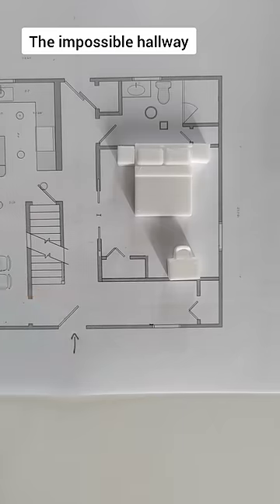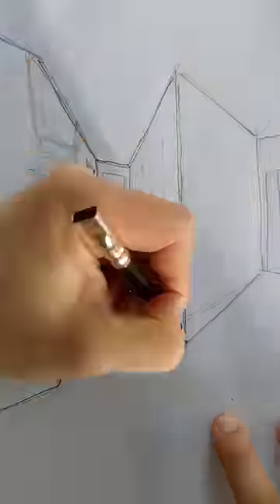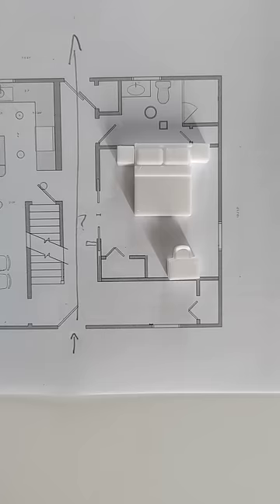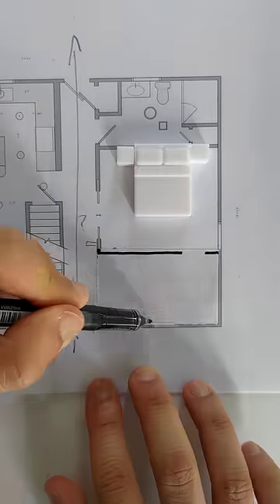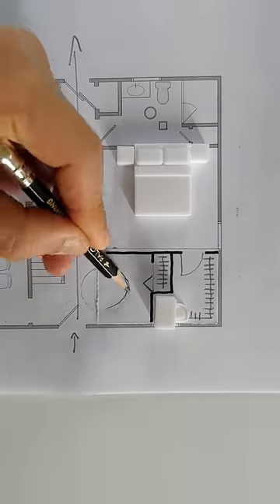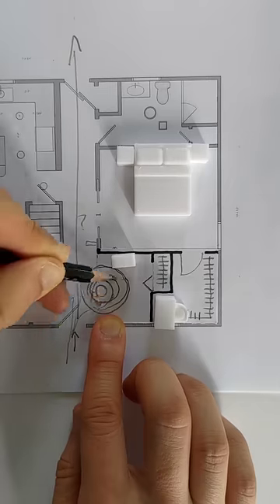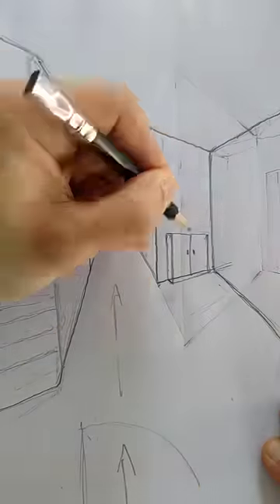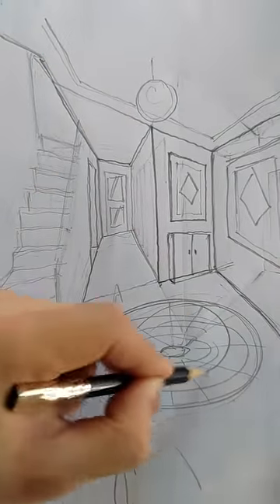A common Feng Shui problem in houses that's usually almost impossible to fix.